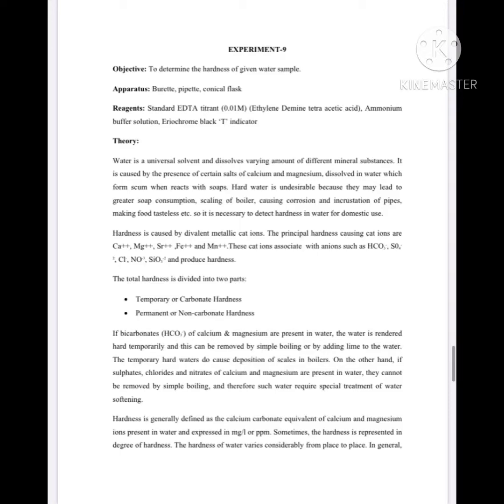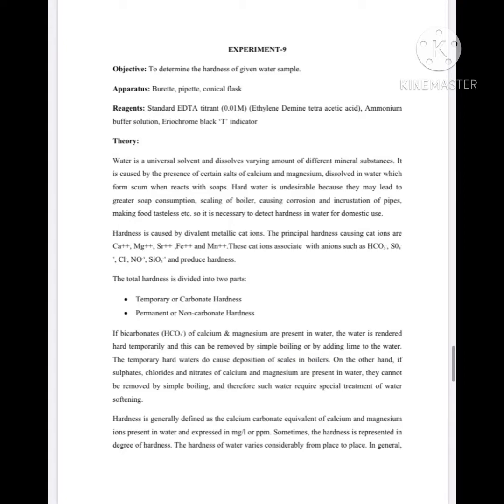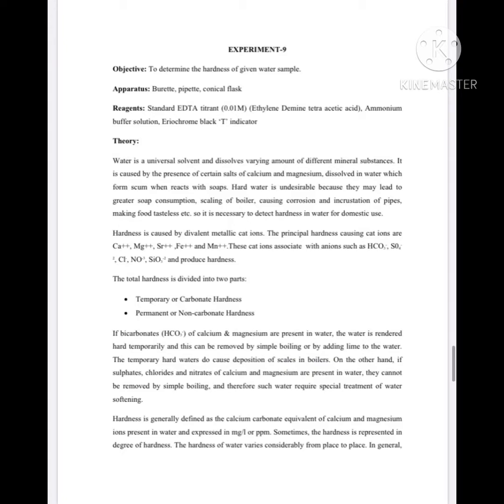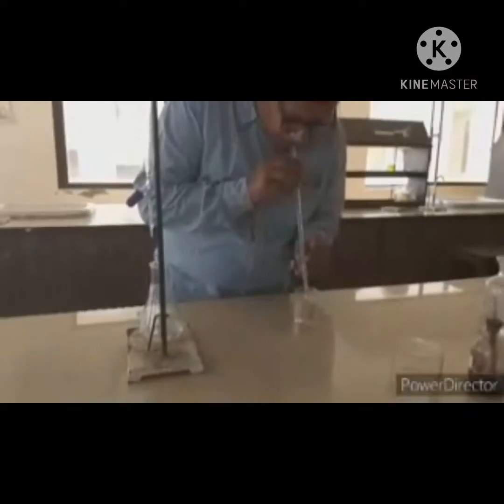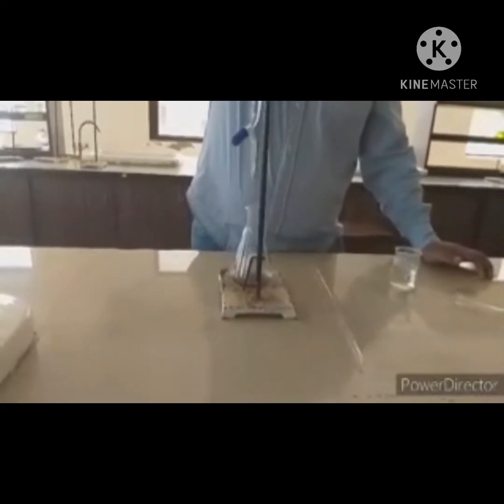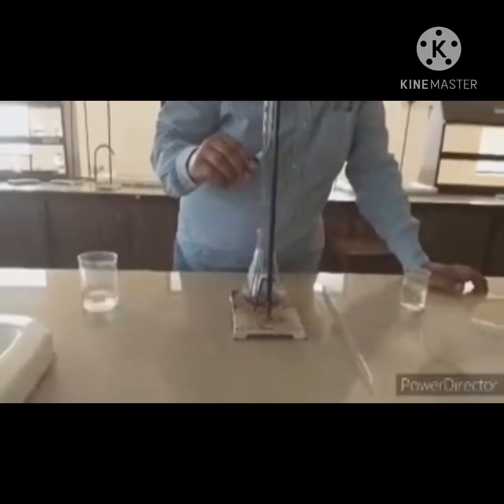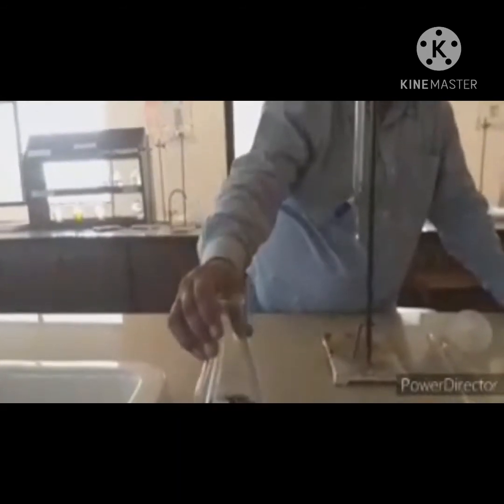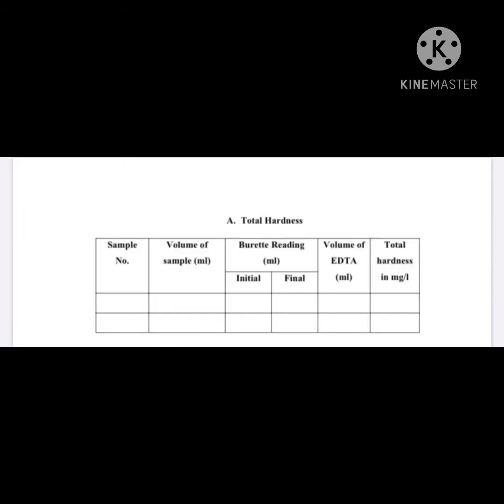Experiment to determine hardness of water sample